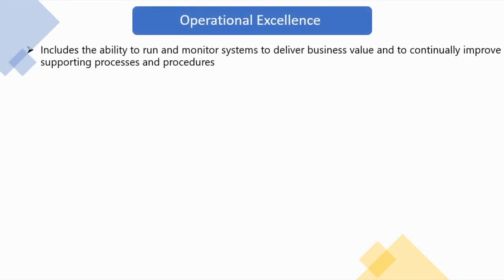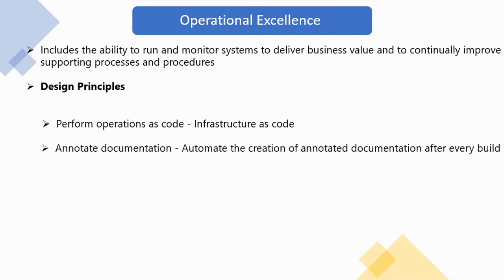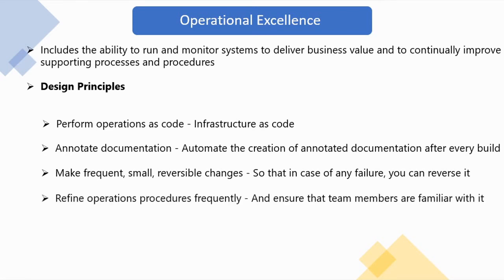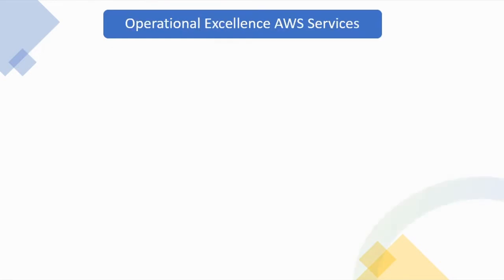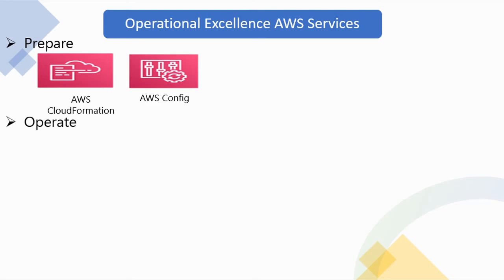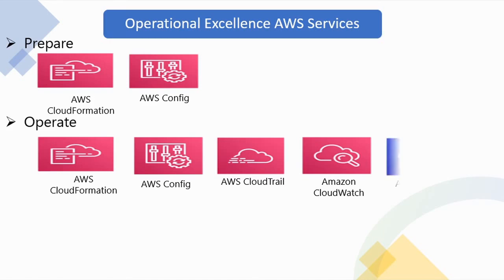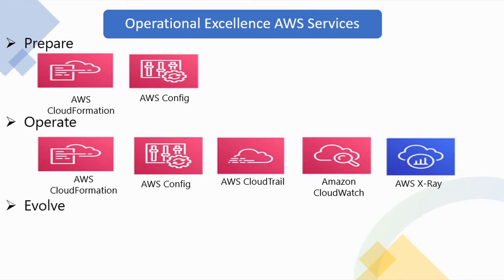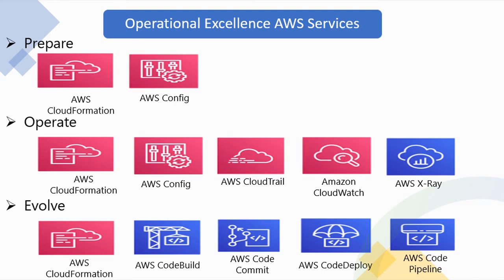1st pillar Operational Excellence